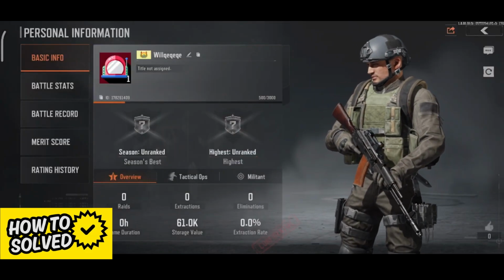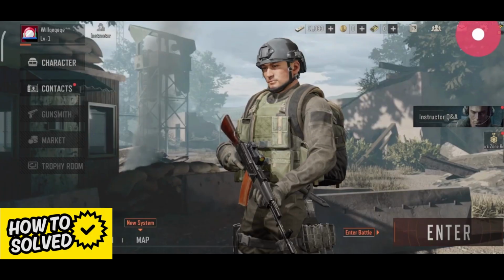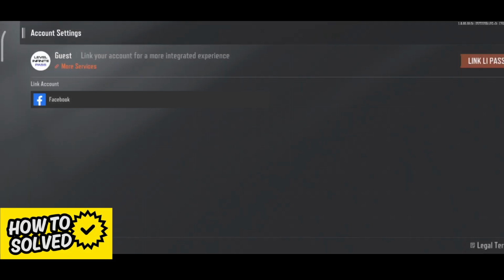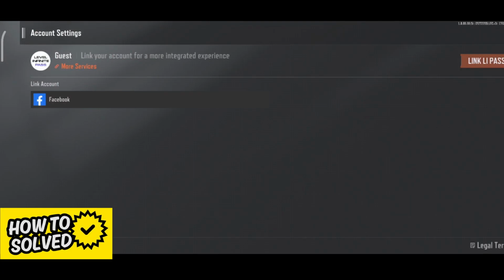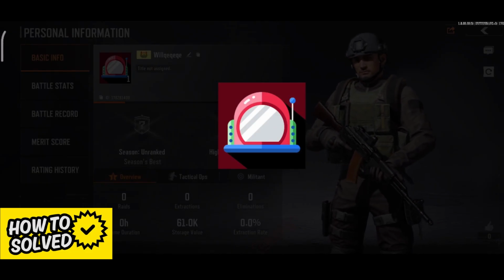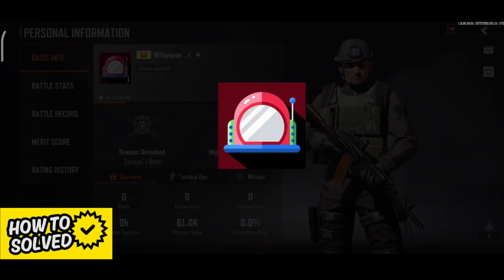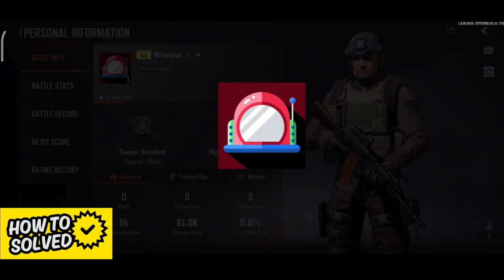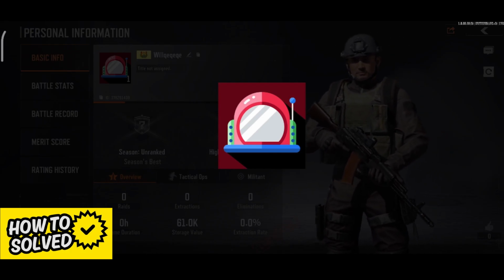[Easy Guide] How To Change Arena Breakout Avatar in 2025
In this video I will show you how [Easy Guide] How To Change Arena Breakout Avatar in 2025